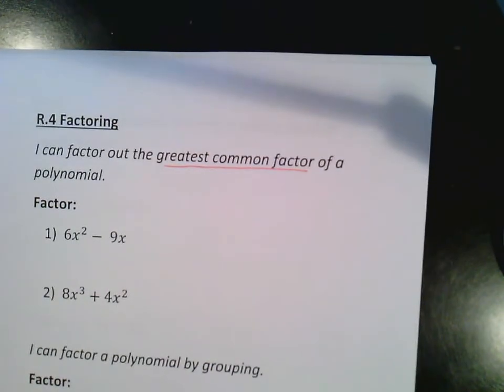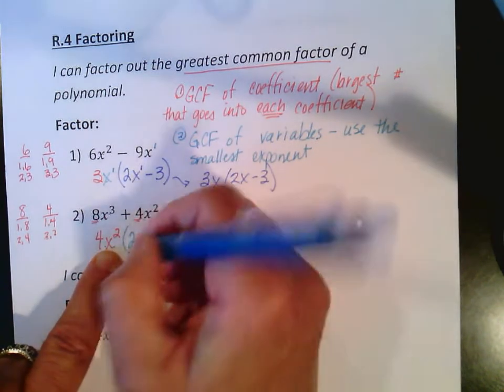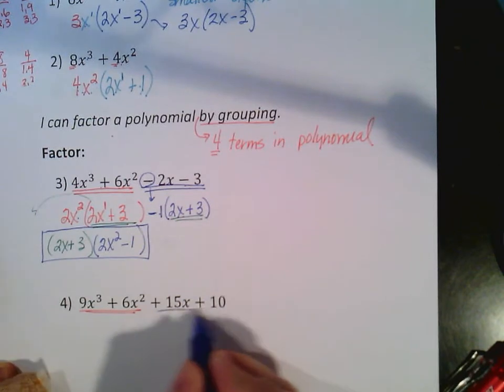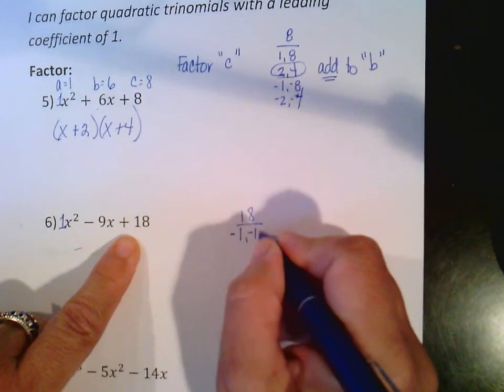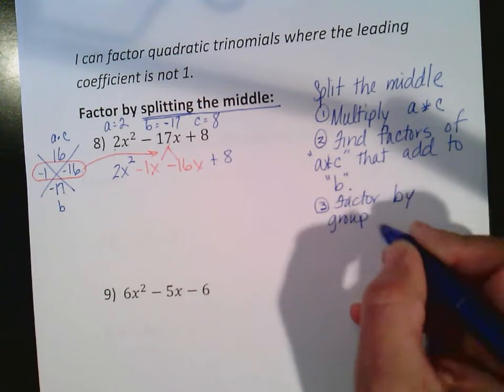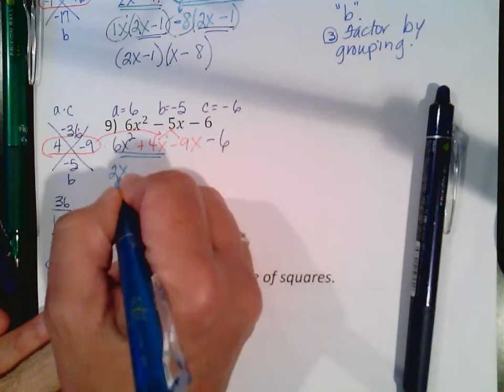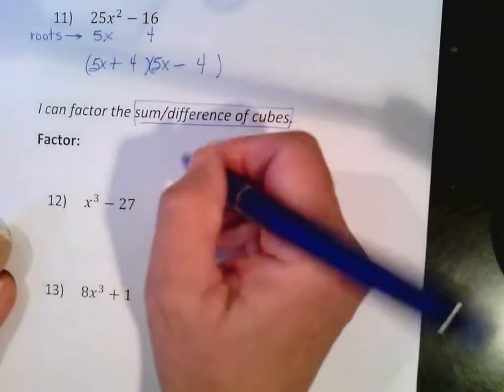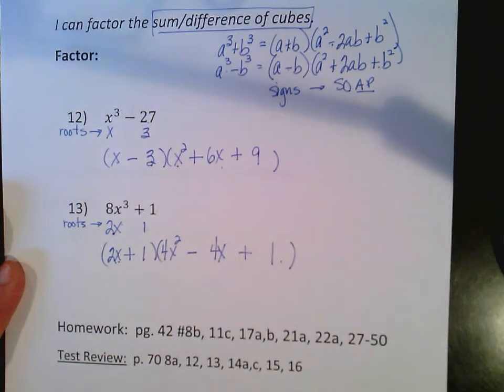Algebra 3 Unit 1 Day 3 R 4 Factoring